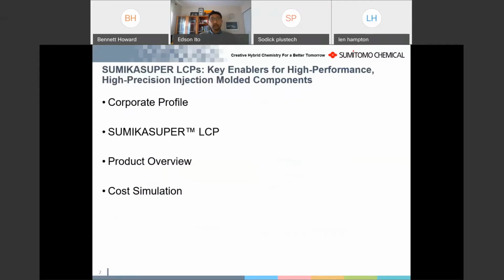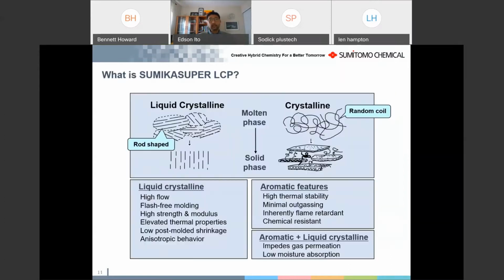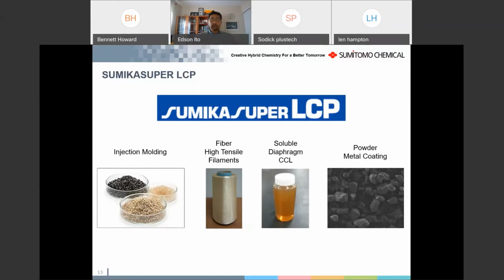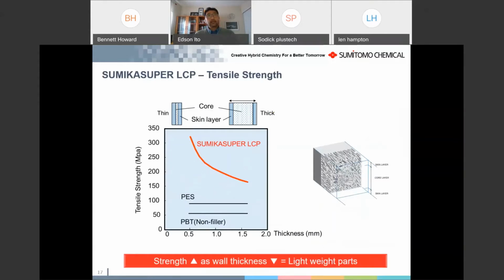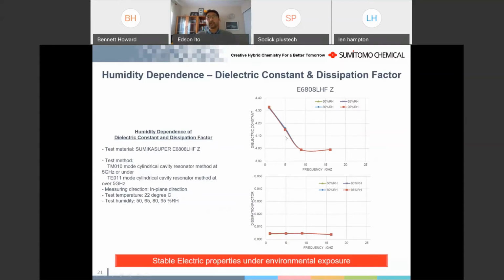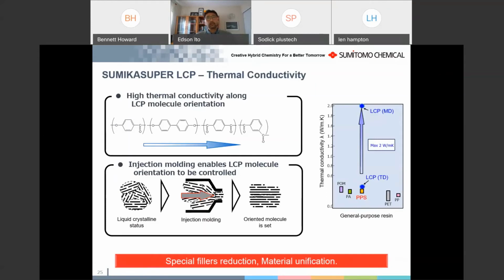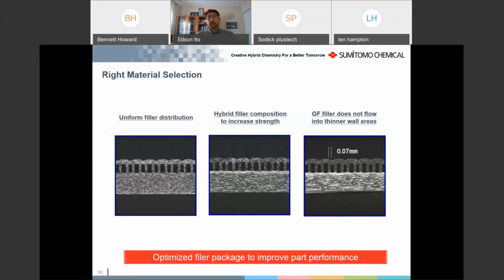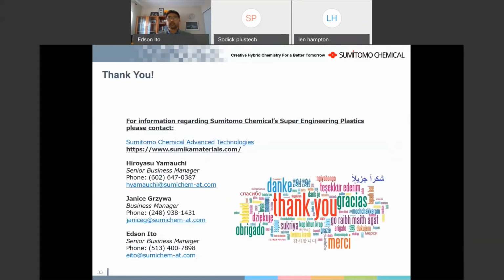Sodick & Friends Sumitomo Chemical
SumikaSuper LCPs: Key Enablers for High-Performance, High-Precision Injection Molded Components.

In many industry segments, market pressures to increase performance while reducing costs, improve molding consistency and productivity, and lower material usage are causing designers to consider higher performing polymers. An interesting aspect they are learning is that cost/kilogram of raw material is not always a good indicator of final cost/part. In fact, upgrading material performance often enables engineers to produce very-complex parts in thinner wall sections without flash or short shots and in shorter cycle times. The increased productivity and performance are proving very attractive in markets like consumer electronics, electric vehicles, 5G data/communications, and cookware.

Owing to their high thermal and mechanical performance, inherent UL* 94 V-0 flame retardancy, excellent electrical properties even at high frequencies (25 Hz), stress-crack resistance, and chemical inertness, SumikaSuper® liquid crystal polymers (LCPs) continue to be a preferred material for injection molding a variety of high-performance, high-precision components. With high melt-flow rates, fast setup times, and low thermal expansion, LCPs can be injection molded into dimensionally repeatable, thin-wall parts using short molding cycles and delivering high performance at low mass and lower material usage. Additionally, their excellent thermal stability enables processors to efficiently reuse regrind, further increasing process efficiency and reducing costs.

Edson Ito will discuss the performance benefits of LCPs vs. other engineering thermoplastics and explain why these super engineering plastics may make sense for your next-high-performance, high-precision injection molding project.